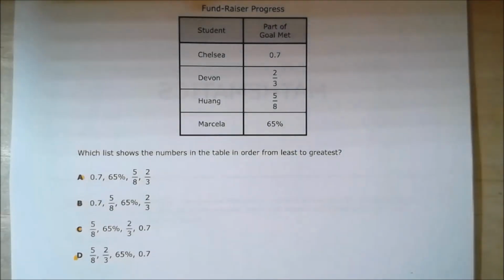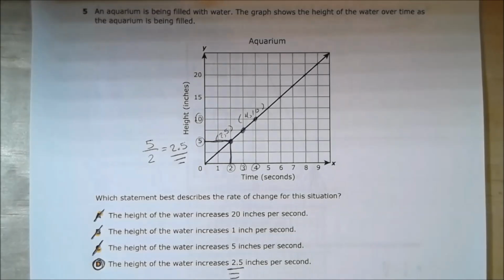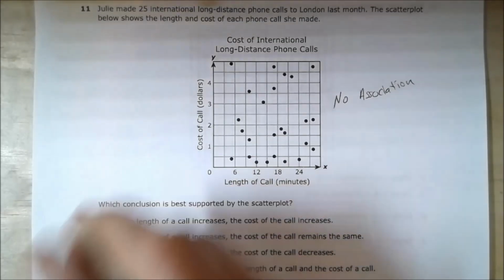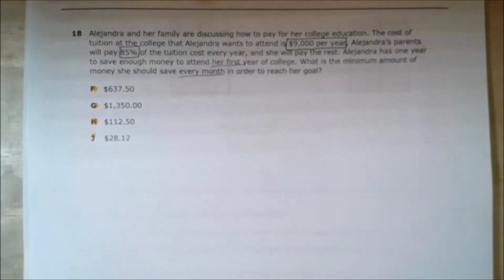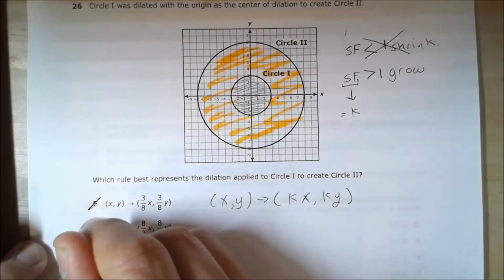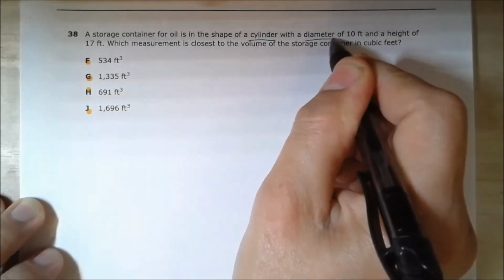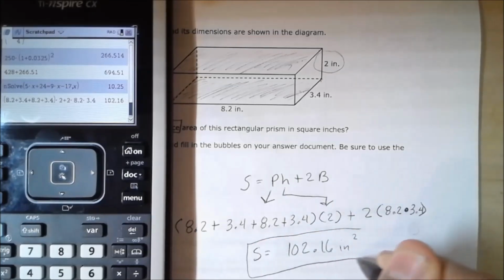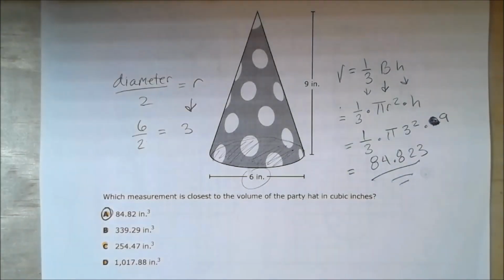Math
STAAR REVIEW 2016